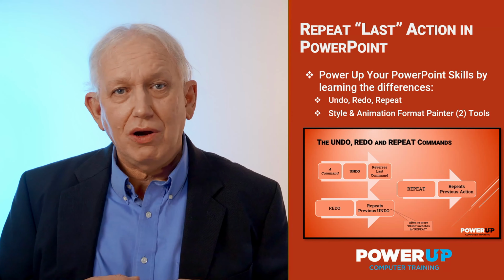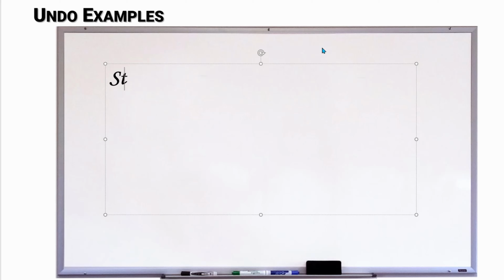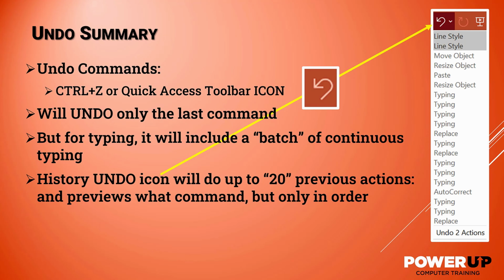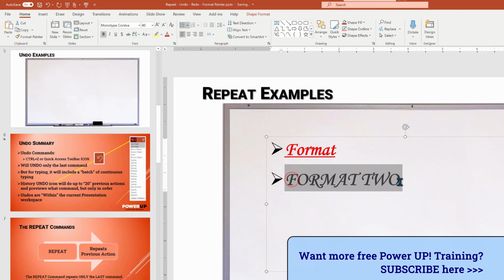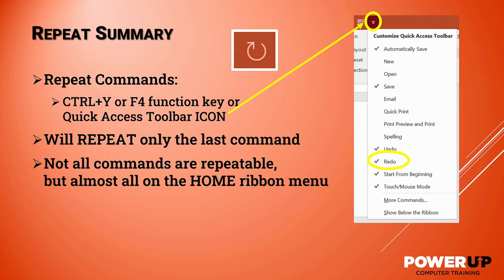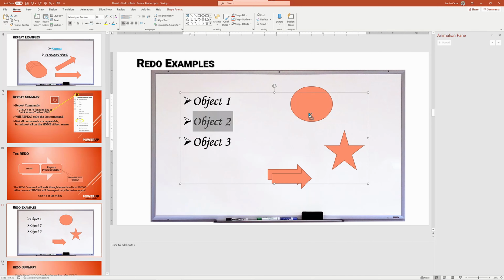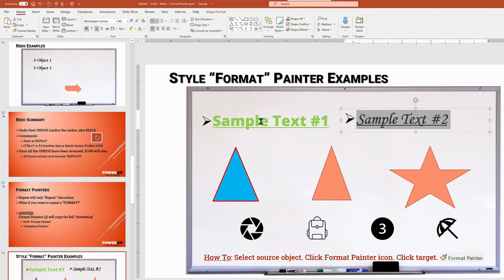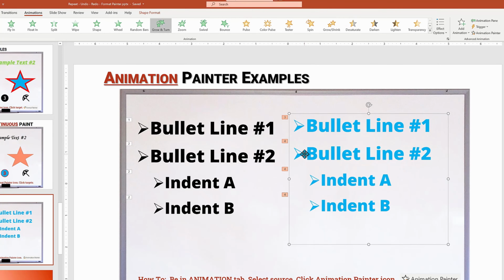Repeat, Undo and Redo PowerPoint Commands, The Ultimate Guide!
The last action PowerPoint Repeat, Undo and Redo commands can be confusing & dangerous when you want to save yourself from a mistake.  These tools can also be your friends to power through the creation process, especially the two format painter tools for style and bullet point animation.

Learn all about these five commands and see more in our detailed chapter listing below:

00:00 Intro
00:24 High-Level Undo, Redo & Repeat
00:52 Undo Command in Depth
01:34 Undo Keyboard Shortcut
02:00 Undo Fuzzy Text Undo
02:14 Undo Icon Shortcut
03:15 Undo Summarized
04:24 Repeat Command
06:00 Not Everything Repeats
06:20 Add REDO to Quick Action Toolbar
06:35 Repeat Summarized
07:34 Redo Command
09:24 Redo Summarized
09:42 Both Format Painters
10:00 The Style "Format" Painter
11:19 Speed Formatting Trick
11:37 Animation Painter Tool
12:14 Summary of Both Painter Tools
12:40 The Wrap-Up